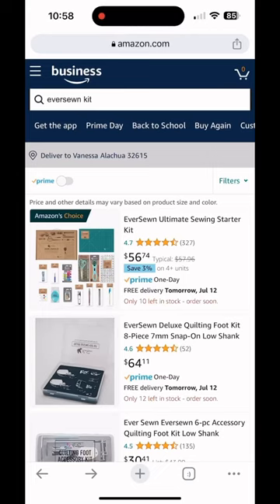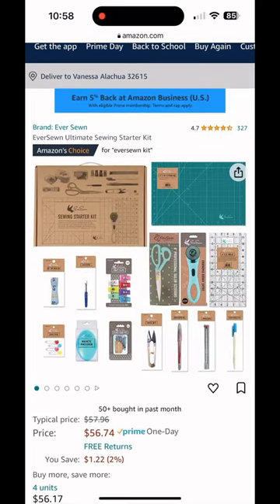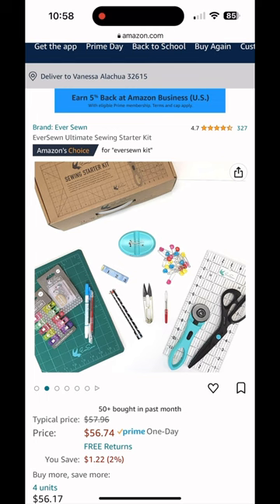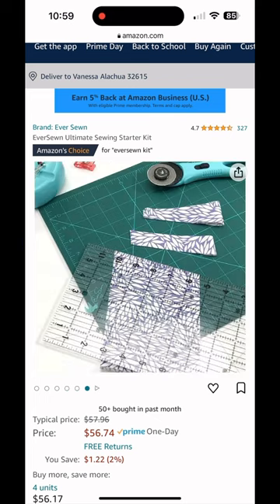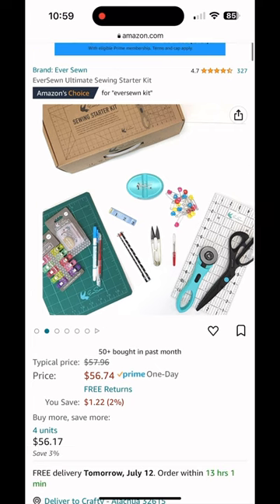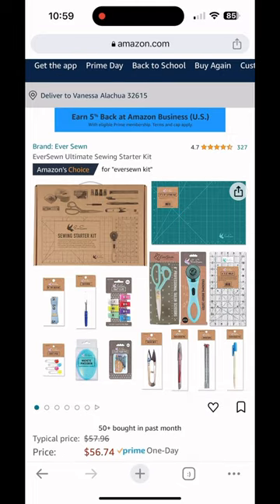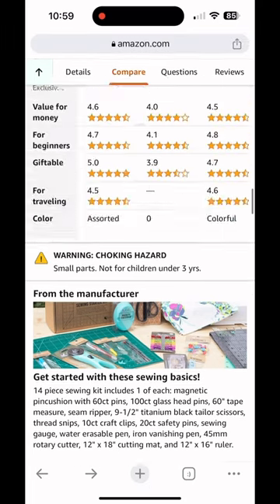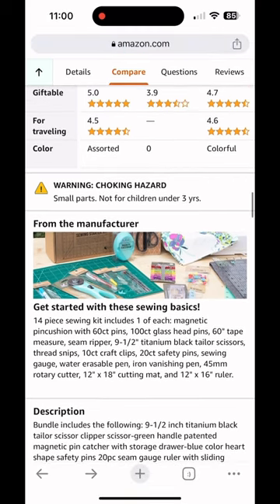Beginner sewing kit that I can actually recommend. Link is in the comments below.🧵✂️❤️